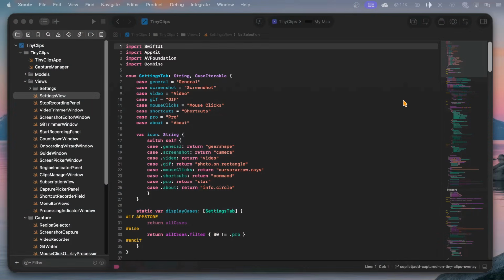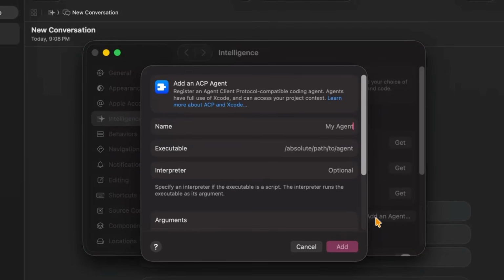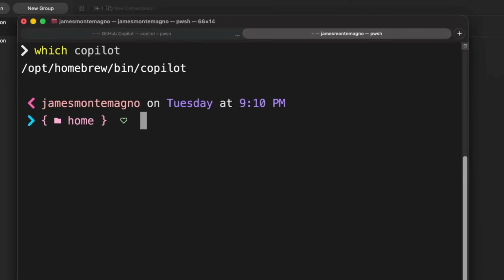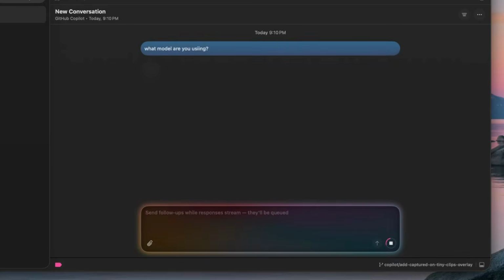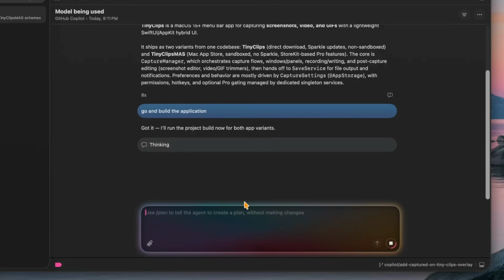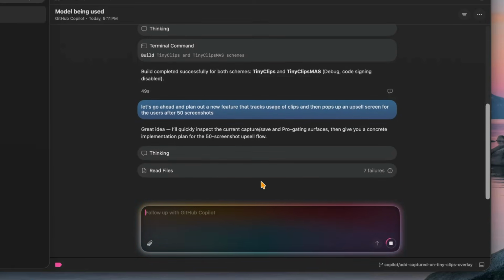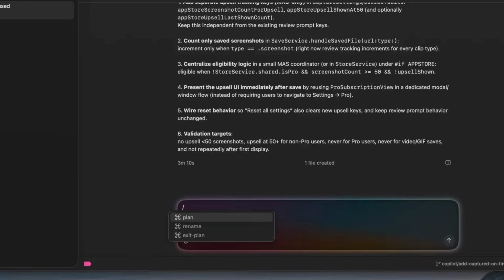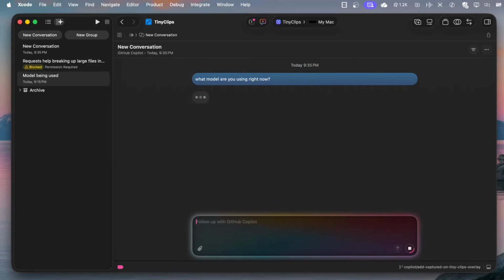Add GitHub Copilot CLI Agent in Xcode 27 via Agent Client Protocol (ACP)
Apple’s Xcode 27 adds full Agent Client Protocol (ACP) support, letting developers bring third-party coding agents into Xcode beyond the built-in Claude, OpenAI, and Gemini options. The video walks through configuring the GitHub Copilot CLI as a custom ACP agent by adding its absolute path and the --acp argument in Xcode Settings - Intelligence, then starting a new conversation with Copilot inside Xcode. It demonstrates querying the model in use, generating an app overview, running a build through Xcode’s tools, and queuing a feature-planning request while the build runs, plus starting additional conversations for refactoring tasks. The creator notes limitations around skills, modes, and model switching in ACP chat, but shows changing the model via the Copilot CLI and using Copilot’s standalone Xcode integration alongside this setup.

Chapters:
00:00 Xcode 27 ACP Intro
00:42 Chat UI Tour
01:34 What Is ACP
02:02 Add Copilot CLI Agent
03:05 Test Copilot In Chat
03:41 Build And Feature Plan
05:05 New Chats And Refactors
05:26 Limits And Slash Commands
06:05 Switch Models Via CLI
06:55 Wrap Up And Next Steps